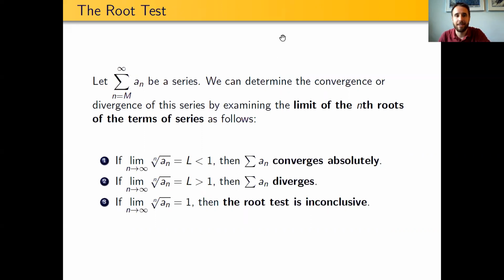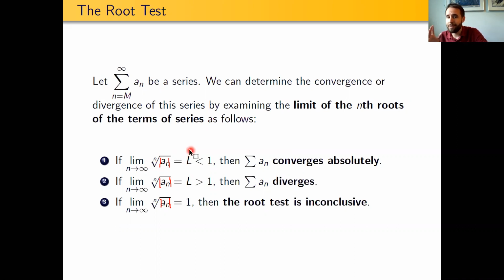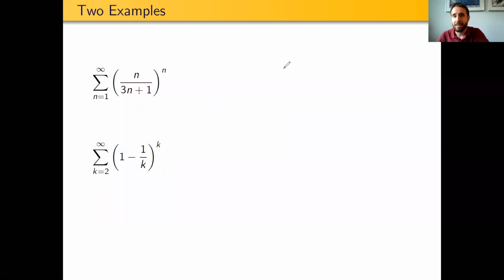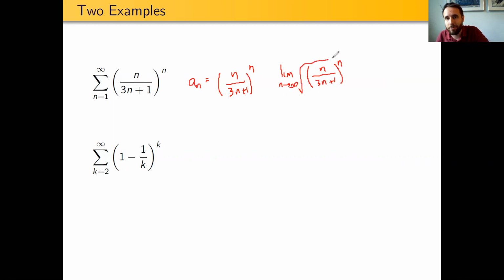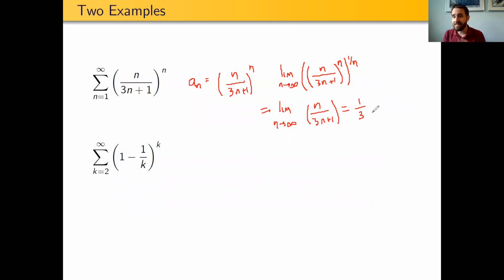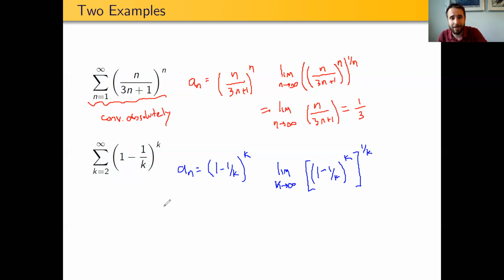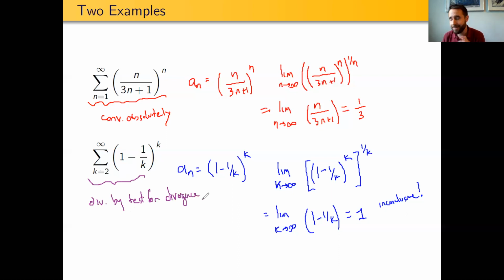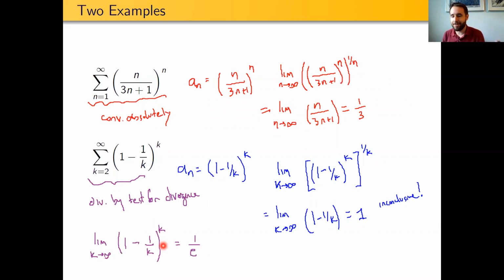Calc2 19.2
The Root test!